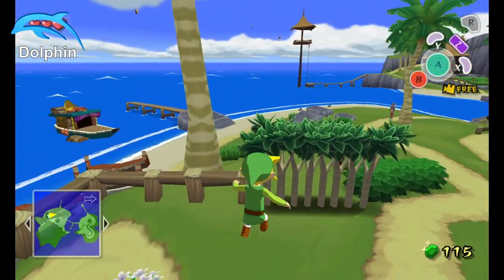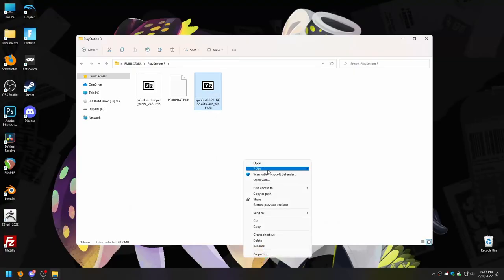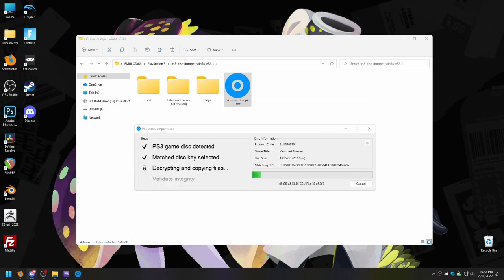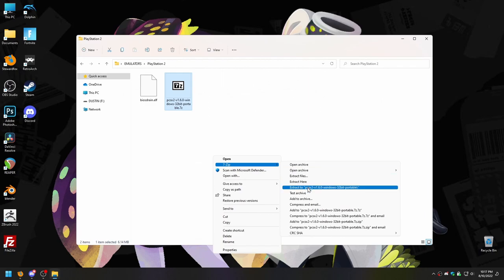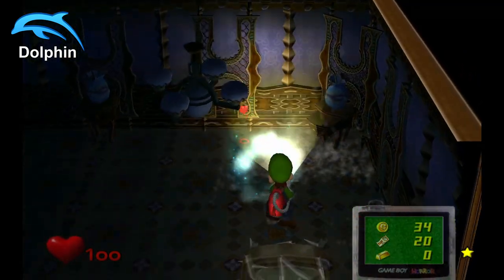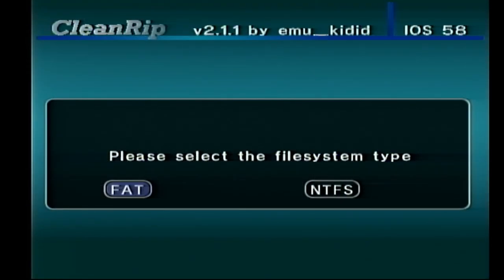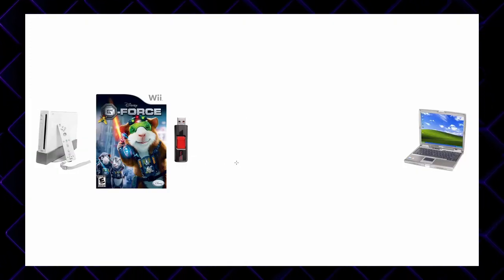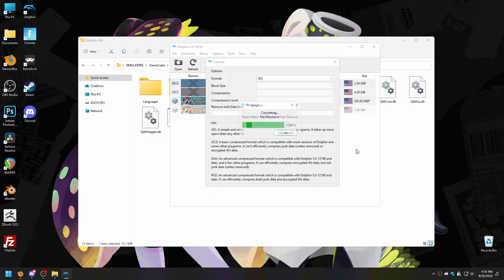Emulation is NOT Illegal, Here's How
I can't wait for Nintendo to strike me.

CHAPTERS:

Intro - 0:00
PlayStation 3 (RPCS3) - 3:08
PlayStation 2 (PCSX2) - 7:44
GameCube/Wii (Dolphin) - 12:48
Outro - 22:53

I neglected to mention, but ImgBurn works with PS1 games as well. Same process.

Dolphin Emulator
GameCube Emulator
PS2 Emulator
PS3 Emulator
PlayStation
PCSX2
RPCS3
Emulator Setup
Nintendo Emulator